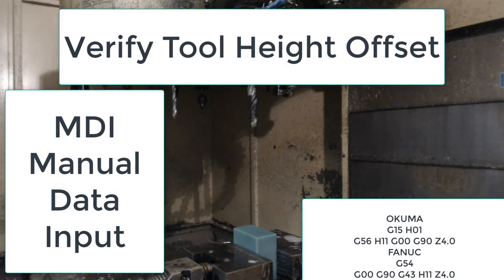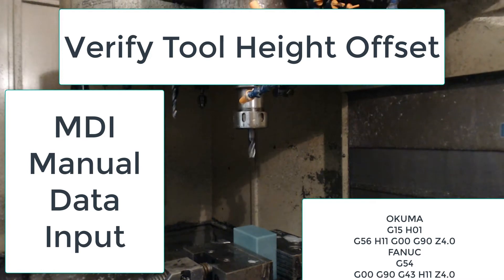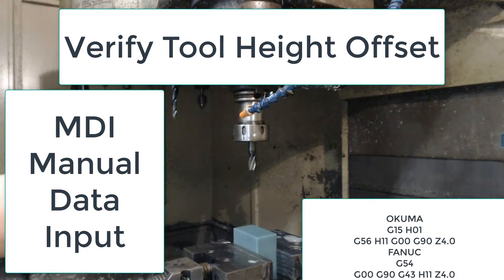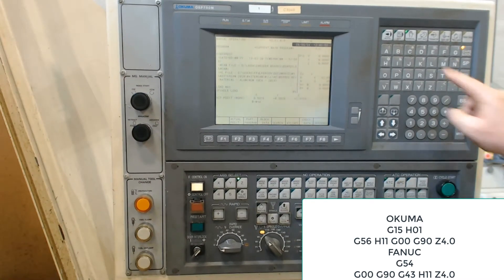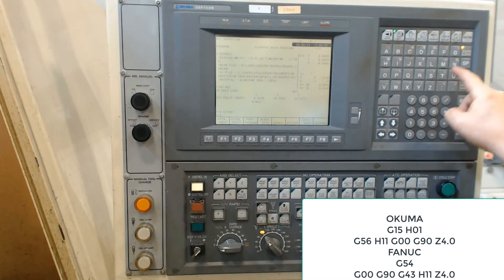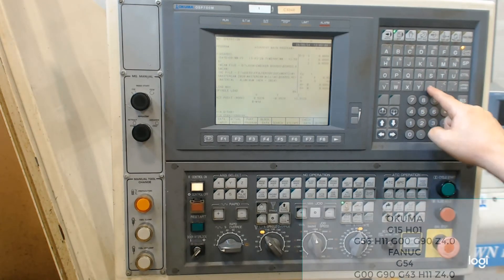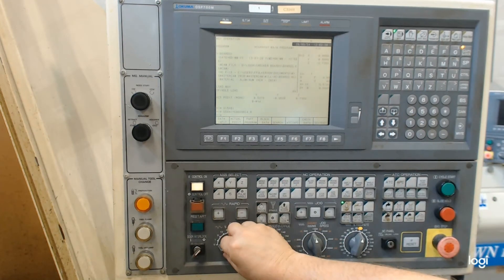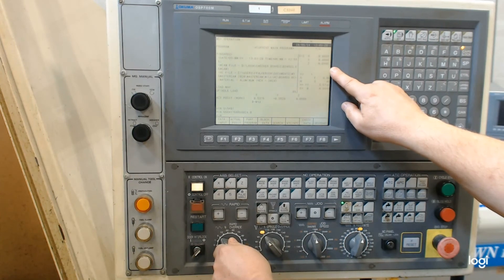MDI Verify Tool Height Offset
In this video I demonstrate how to use the MDI, Manual Data Input, mode to verify a tool height offset.